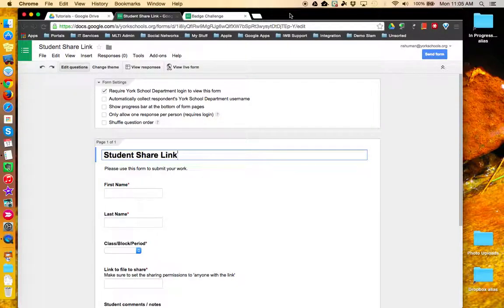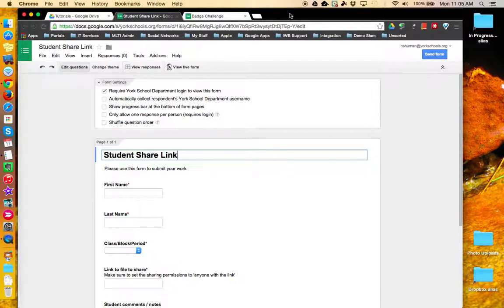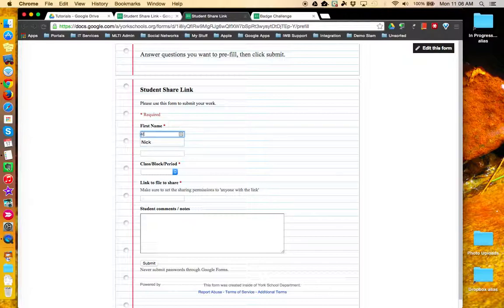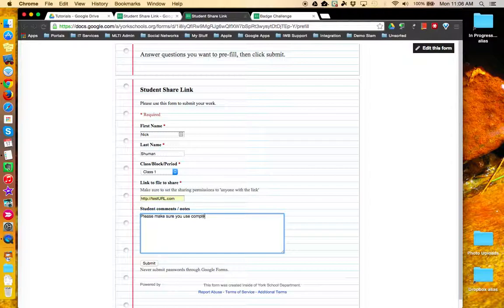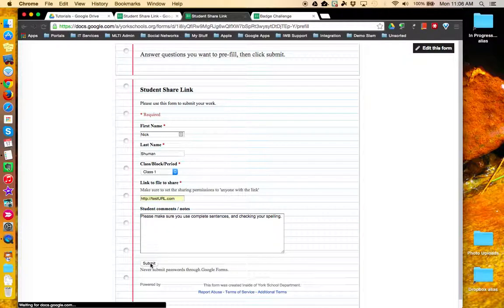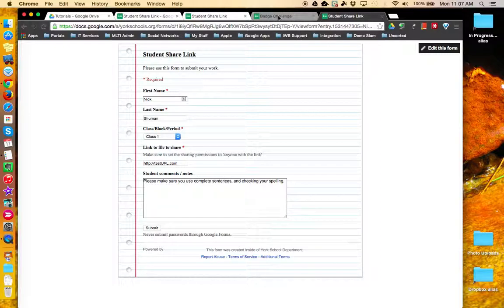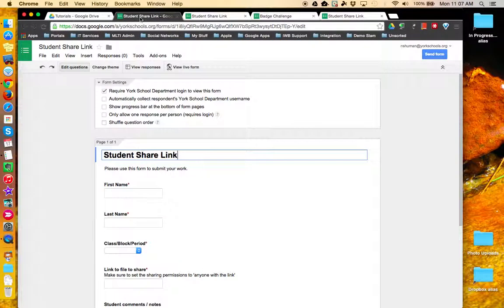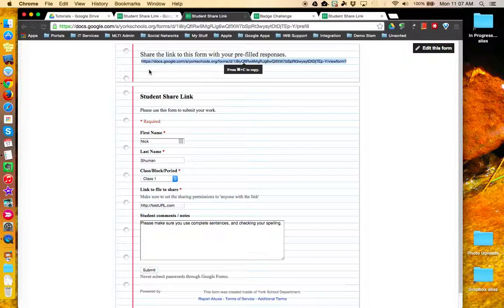HowTo - Pre-filled Google Form URL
This tutorial will show how to generate a link to a pre-filled version of your Google Form that can then be used as an exemplar to show to your audience.